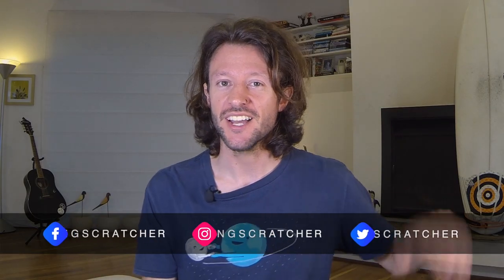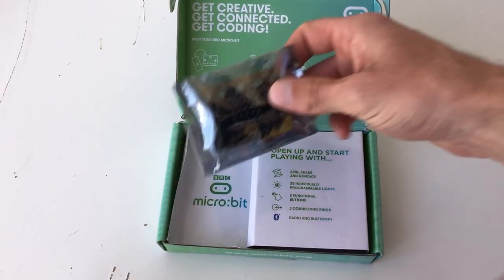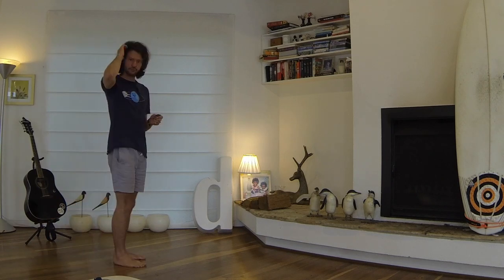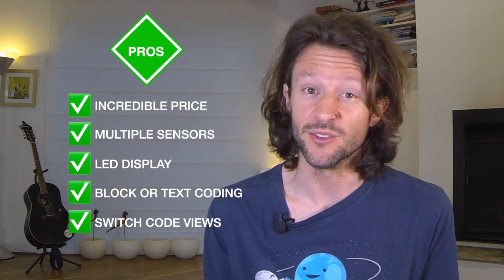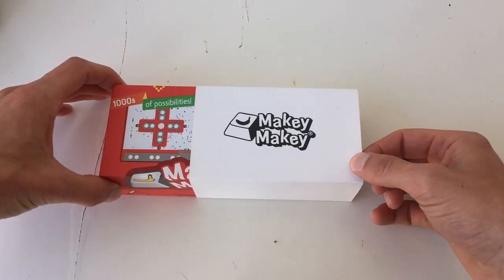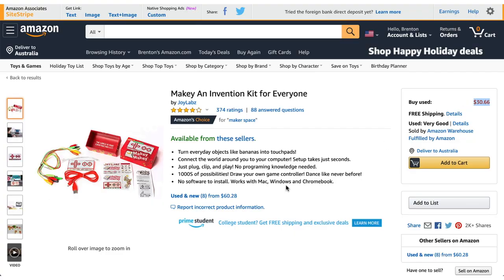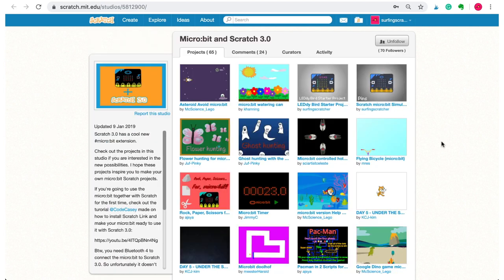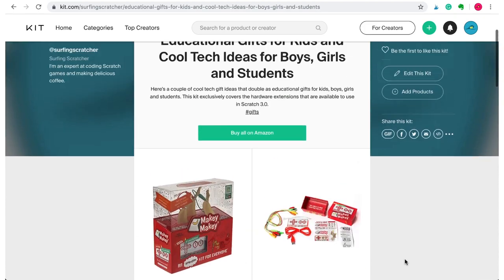Educational Gifts for Kids and Cool Tech Gift Ideas for Boys, Girls and Students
Here’s a couple of cool tech gift ideas that double as educational gifts for kids, boys, girls and students. I’ll introduce you to the BBC micro:bit and Makey Makey, which are devices used by educators around the world.

🔗🔗🔗 LINKS  🔗🔗🔗

Thanks to @PinkyPepper who suggested the MakeCode offline editor to speed up the downloading of the .hex file. Check it out here:

🙏🙏🙏 SUPPORT 🙏🙏🙏

👻👻👻 SOCIAL MEDIA 👻👻👻

📝📝📝 VIDEO DESCRIPTION 📝📝📝

On the hunt for some educational gift ideas that are some of the best tech gifts for 11 year olds — give or take a few years? In this video, I’ll go through two devices: the BBC micro:bit and Makey Makey, which I’ve used in the classes where I teach. Kids are super sparked when they see these devices come out. What I really love about them is that they ask people to interact and connect to the physical world. That means that we’re in action of problem solving the challenges the environment throws at us. I’ll take you through the pros and cons of each device as well as sharing some FREE resources that will get your gift receiver up and running with each device. Teachers all around the world are using these cool educational gift ideas for students so you can’t go wrong with either!